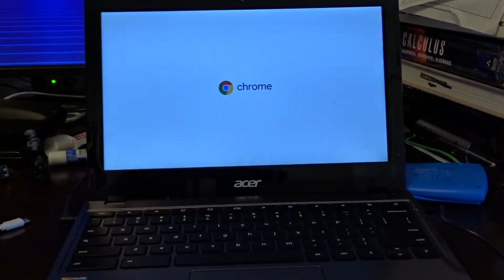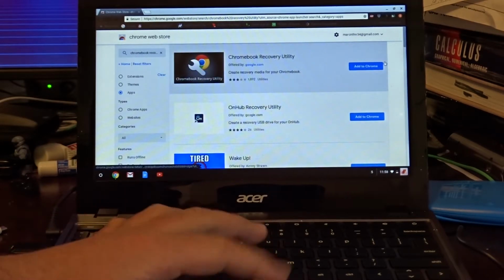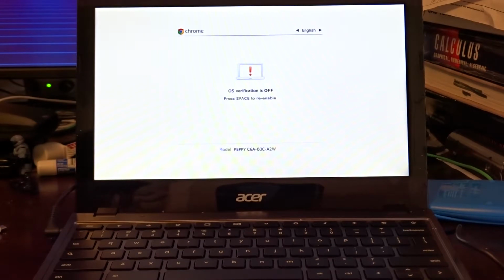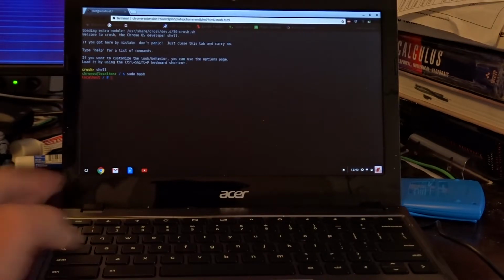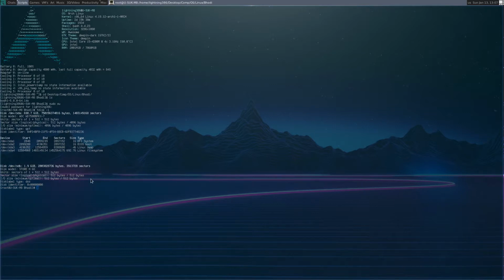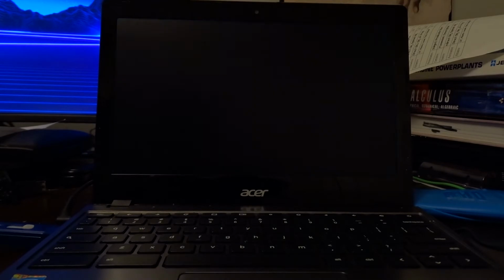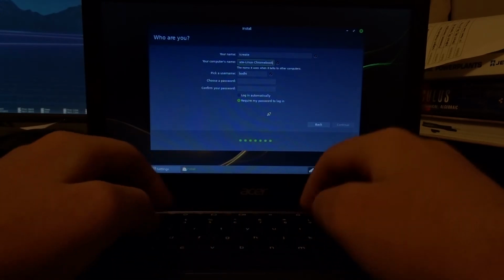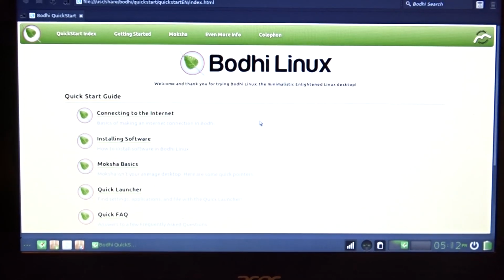How to install linux on an Acer c720 chromebook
A step by step for installing Linux on your acer C720 chromebook. Most chromebooks will be similar in their instructions, and most distros will also have similar instructions.
here is the link to the usb creation tool Etcher
it is a tool that makes bootable usbs easily.